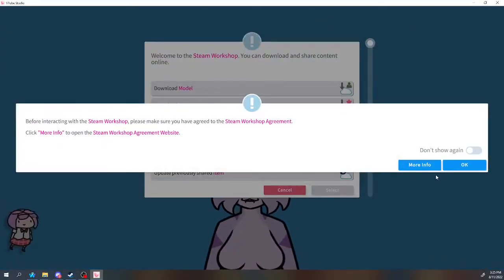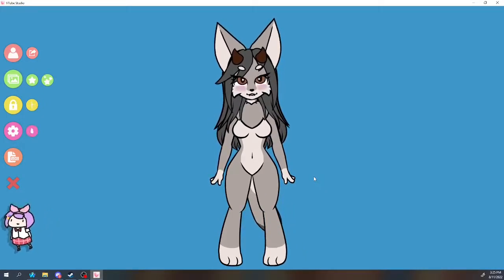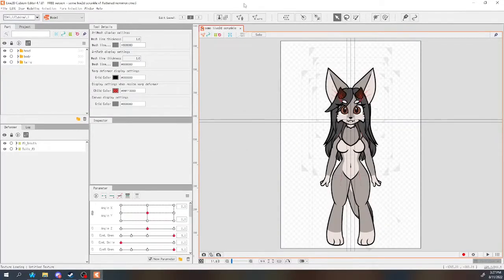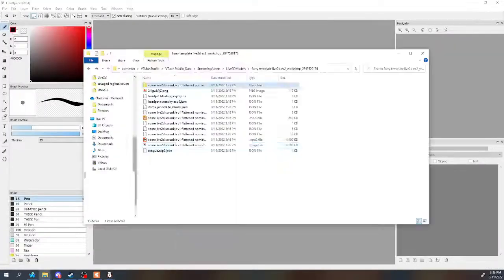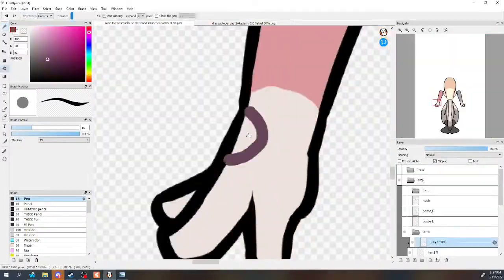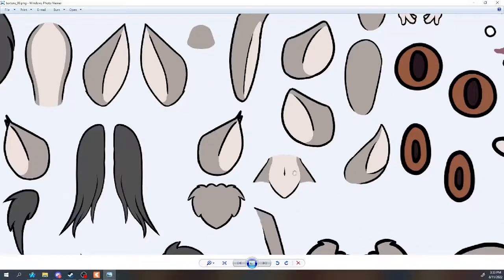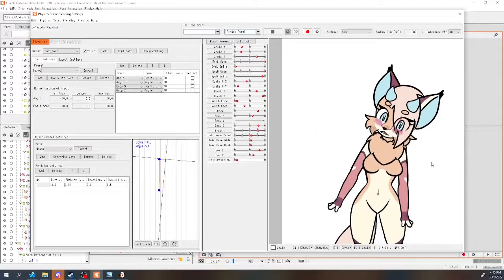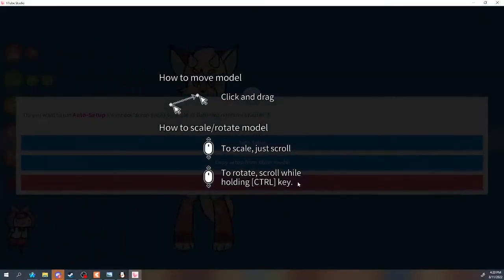scootz' live2d template/base furry tutorial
Tutorial for how to use this template thing with Vtube Studio / Live2D editor